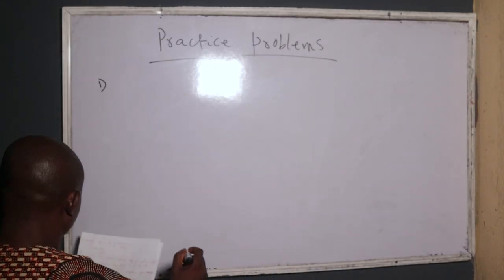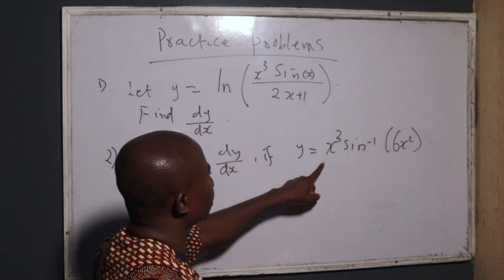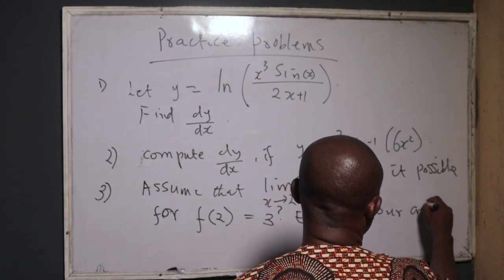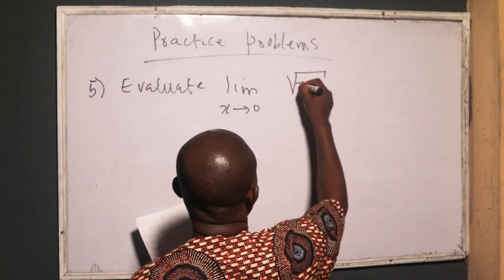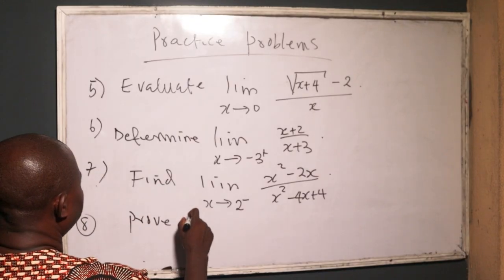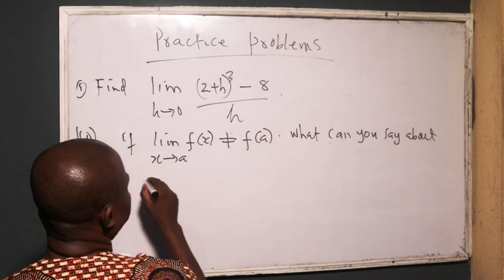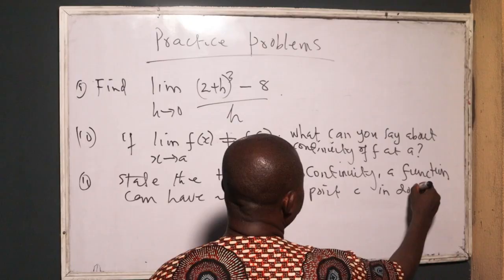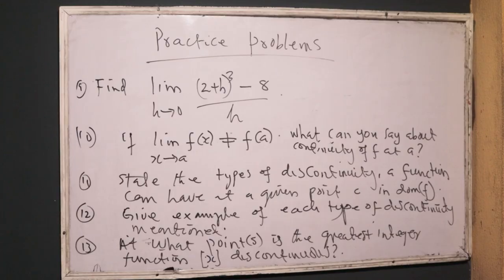Mastering Calculus: Essential Practice Problems I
Dive into the world of calculus with our comprehensive practice problem session! Whether you’re a beginner looking to understand the fundamentals or an advanced student preparing for exams, this video is designed for you.

In this episode, we’ll cover a range of topics, including:

- *Limits:* Learn how to evaluate limits using different approaches.
- *Derivatives:* Tackle problems on finding derivatives using the power rule, product rule, quotient rule, and chain rule.
- *Integration:* Work through definite and indefinite integrals, applying various techniques such as substitution and integration by parts.
- *Applications:* Explore real-world scenarios where calculus is applied, including optimization problems and calculating area under curves.

Each problem will be presented step-by-step, allowing you to follow along and reinforce your understanding. You’ll also have the opportunity to solve challenges yourself, with solutions provided at the end of the video.

Don't forget to pause and practice! By the end of this video, you’ll feel more confident in your calculus skills and ready to tackle even the toughest problems.

Join us, and let's make calculus fun and approachable together!